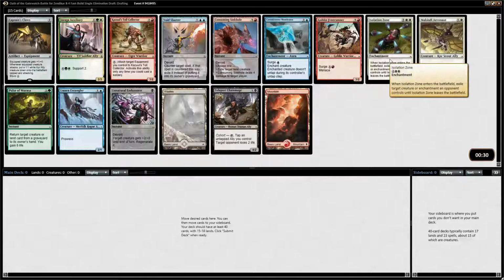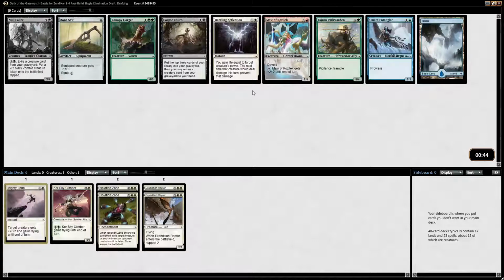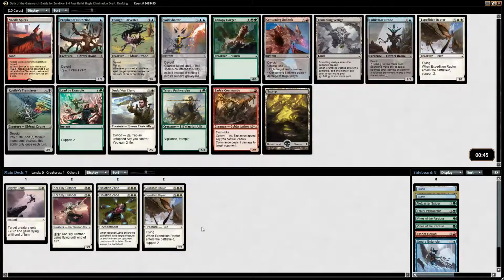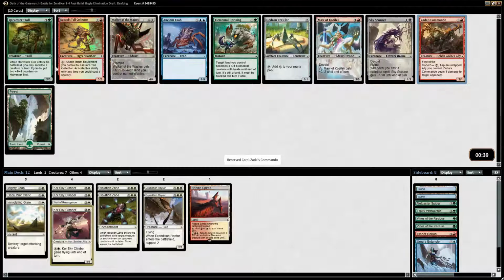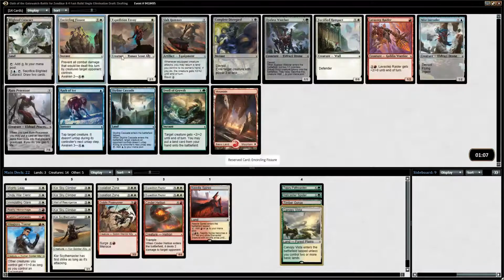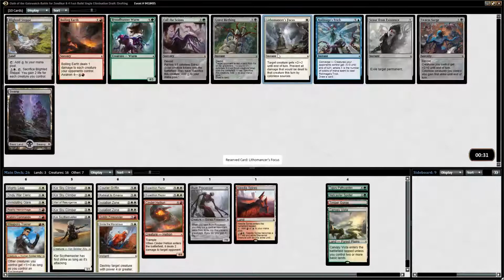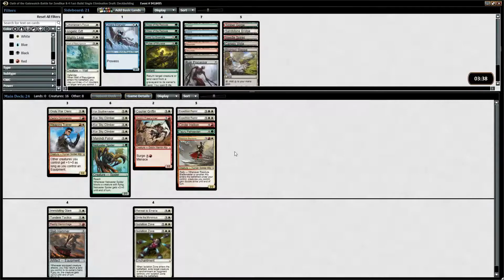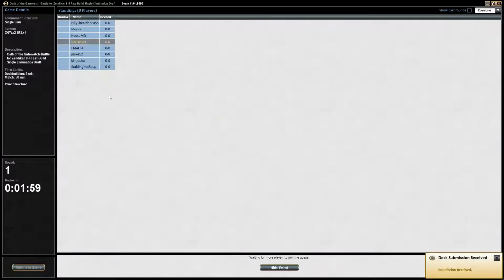Oath of the Gatewatch Draft #10 (Drafting)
The one with the red and the white cards and a few green.